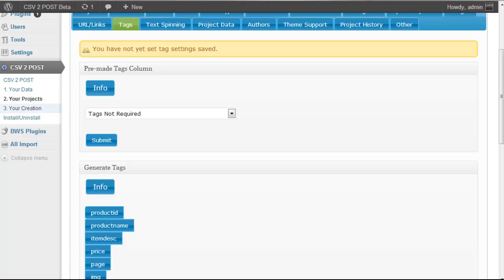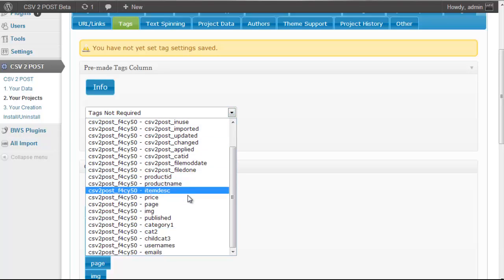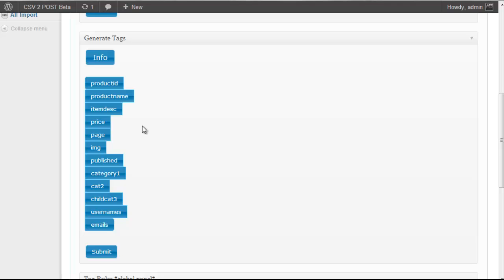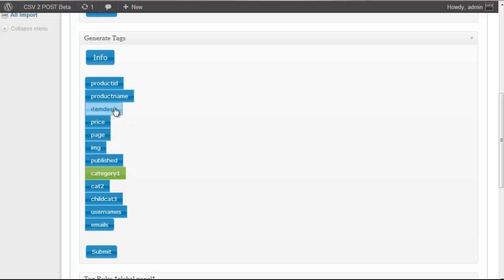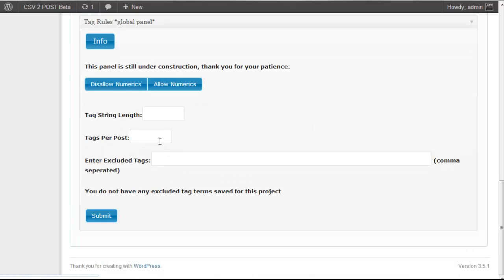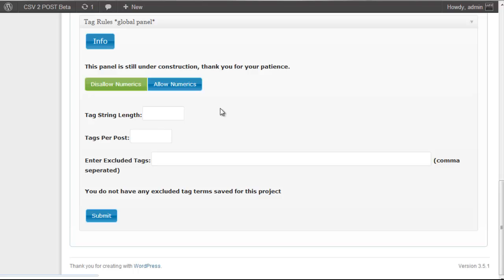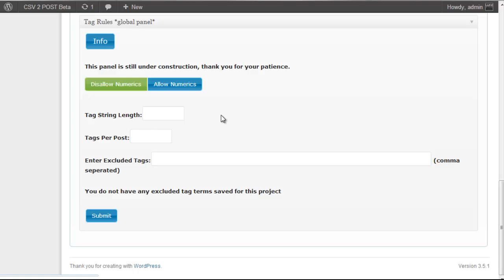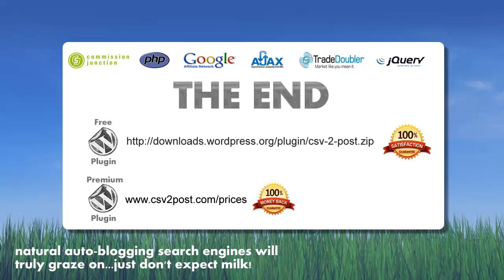CSV 2 POST Tags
Tutorial explains tag interface features.